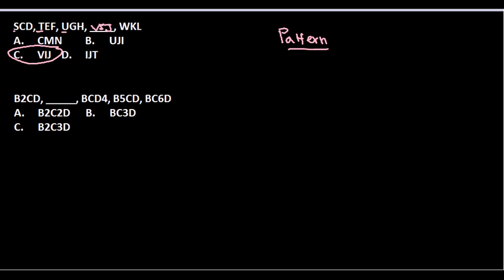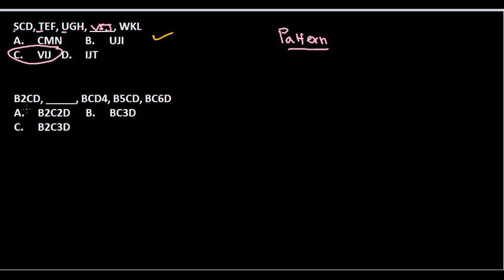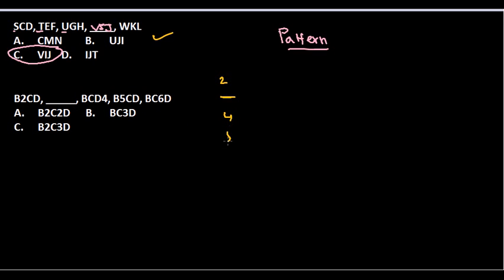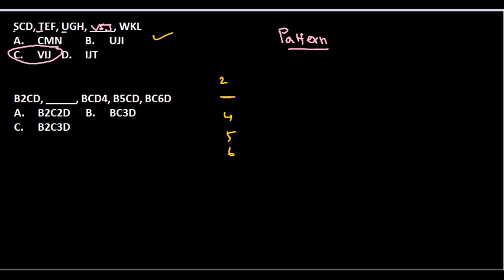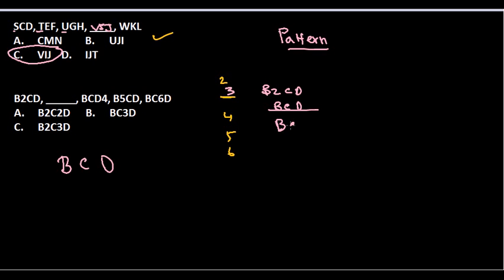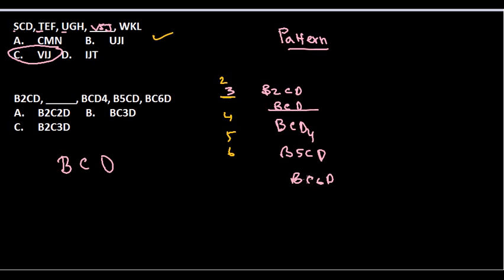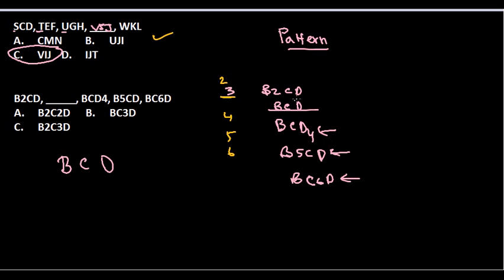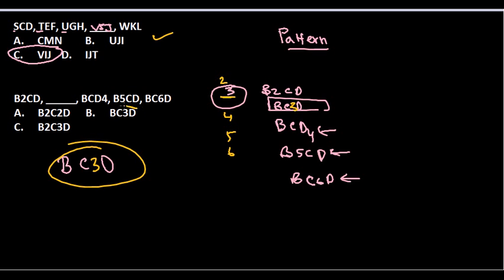Reasoning tricks for bank Po NET : non verbal reasoning : Alphabate series problems 2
Learn reasoning tricks for bank po NET GATE : free non verbal reasoning and quantitative aptitude problems solved. Learn quick tips and tricks to solve numerical aptitude problems with verbal reasoning and verbal aptitude problems.